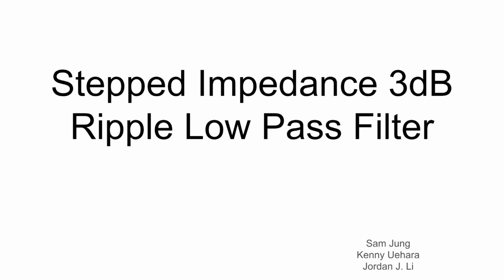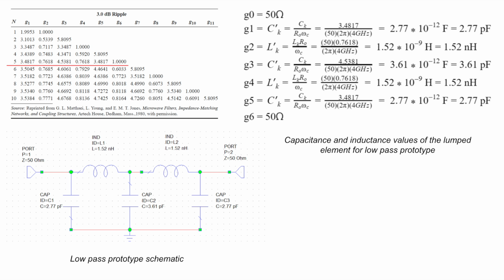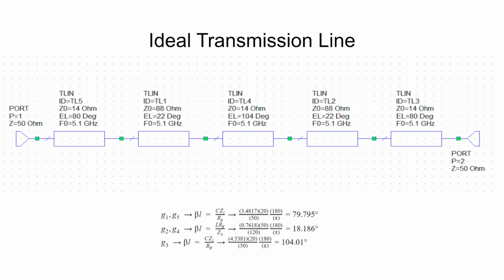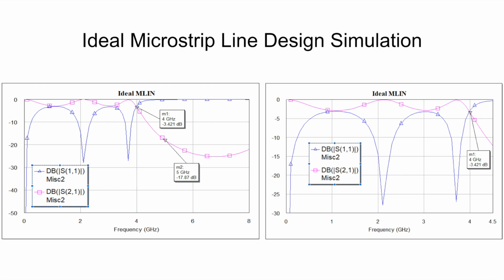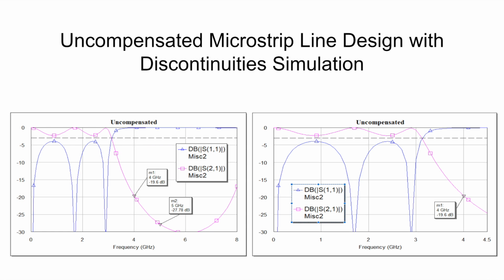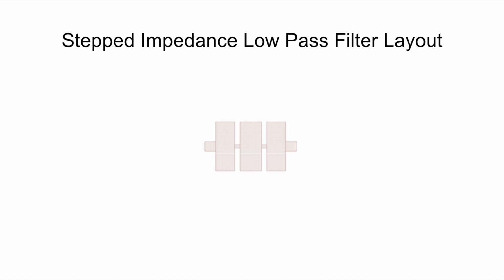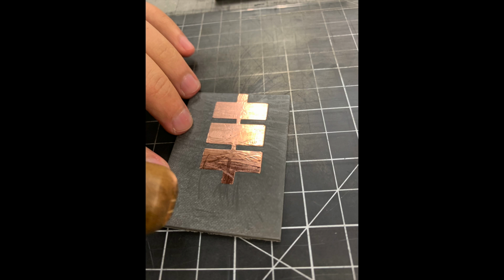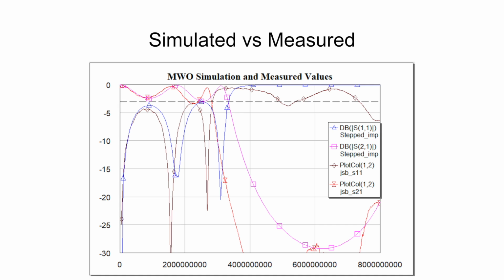EE 473 Microwave Engineering: Stepped Impedance Low-Pass Filter with 3dB ripple (Spring 2019)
This video is about EE 473 Microwave Engineering: Stepped Impedance Low-Pass Filter with 3dB ripple (Spring 2019)